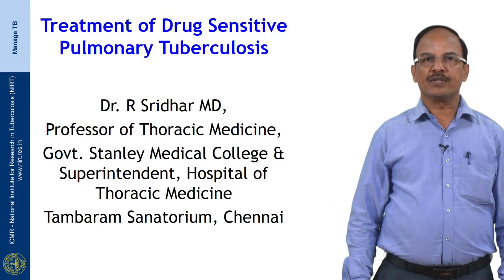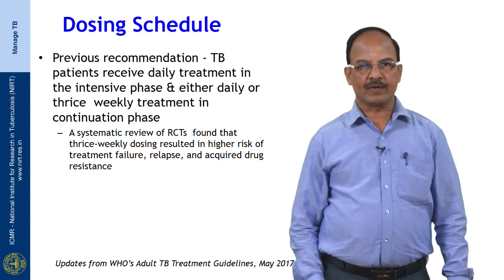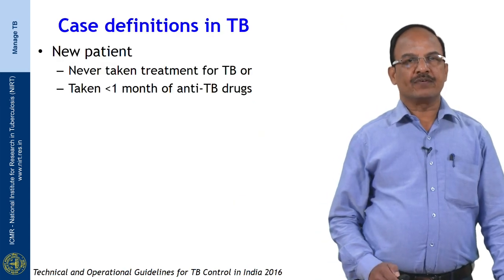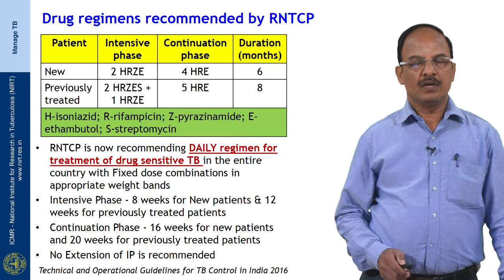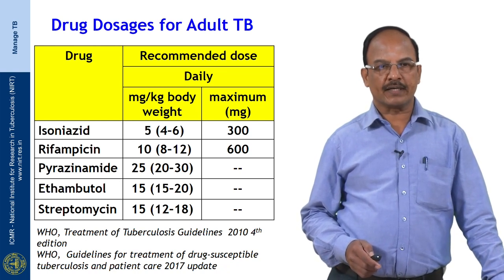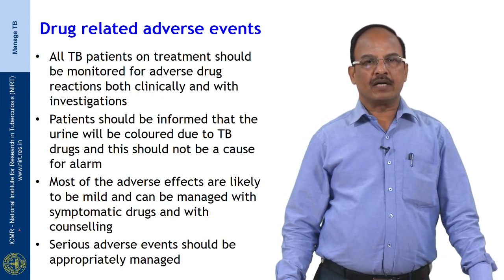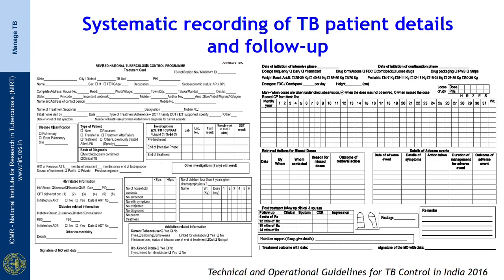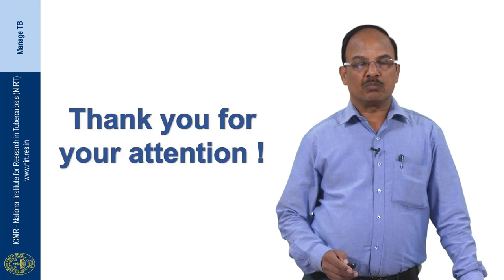37 Treatment of Drug Sensitive Pulmonary Tuberculosis